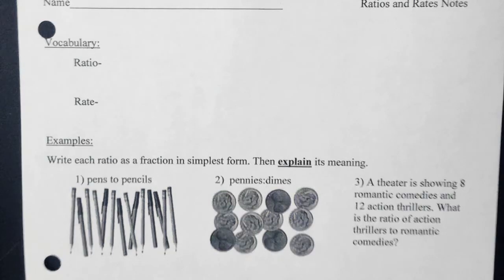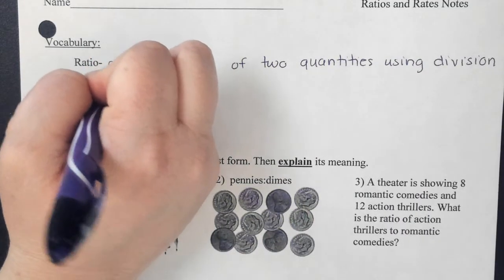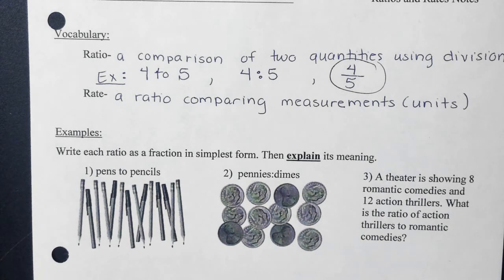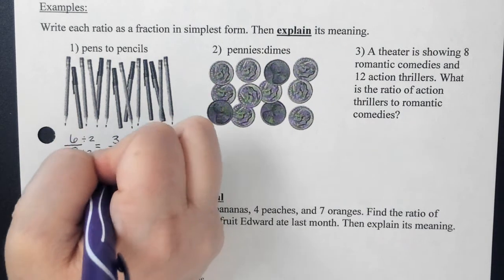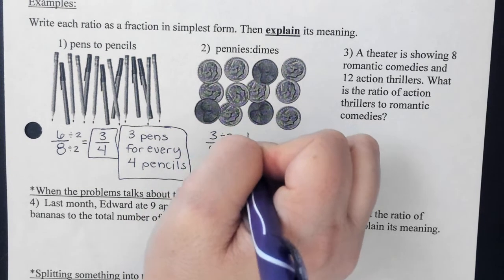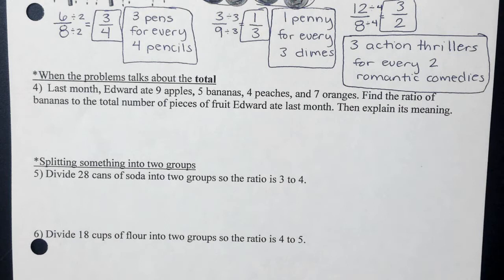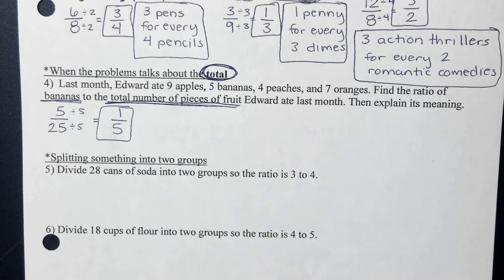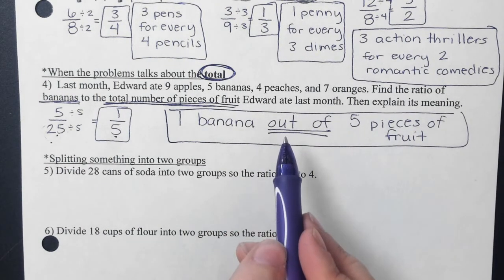February 3, 2020 Ratios and Rates